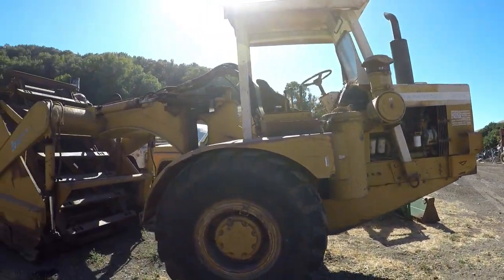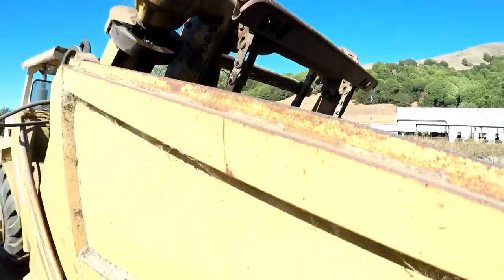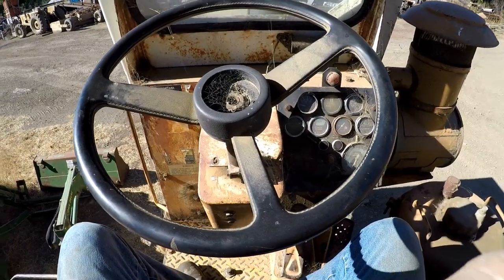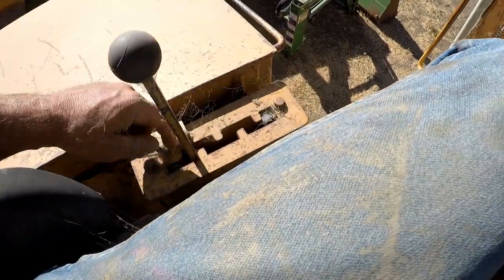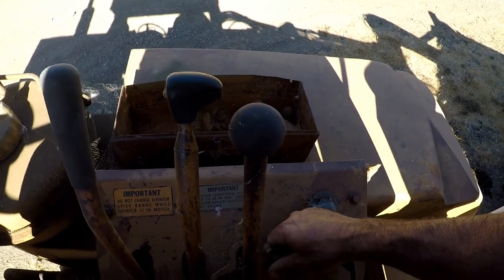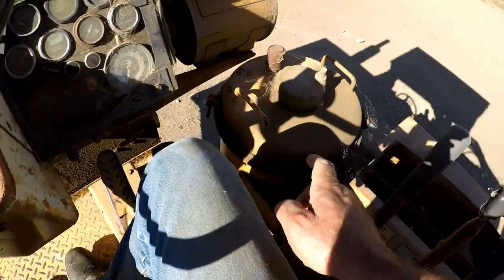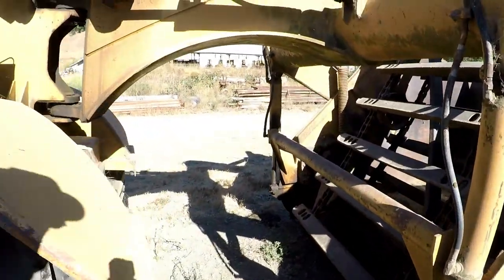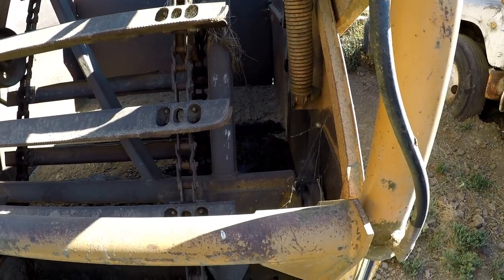How To Operate A 412 B International Paddlewheel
So it's time to do another instructional video. Today were going to do a quick walk-trough of a 412B international paddle wheel scraper. Time is running out for me to do this video due to the fact that it is sold and I had a day. So unfortunately it was extremely windy and original audio was scraped. I hope this video answers any questions anyone has about this subject.